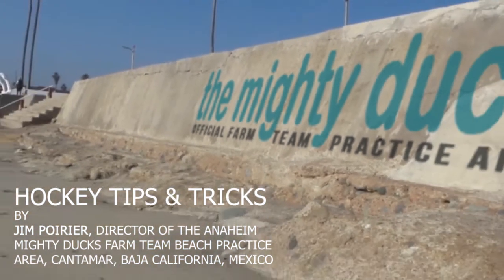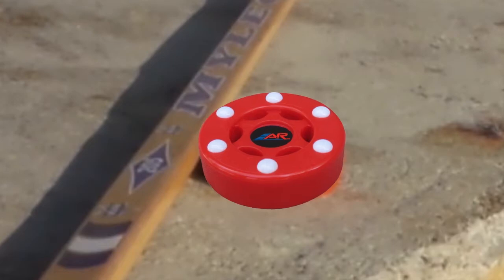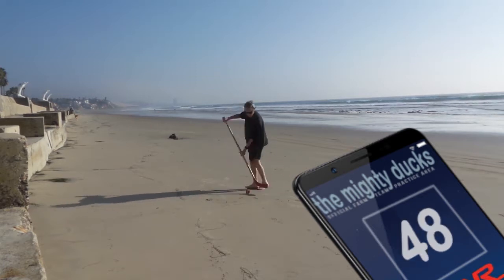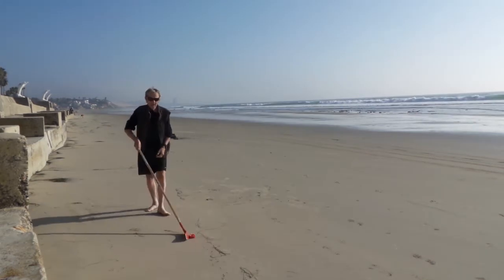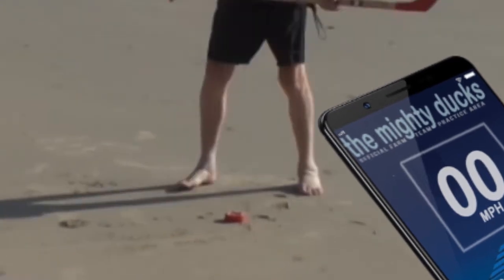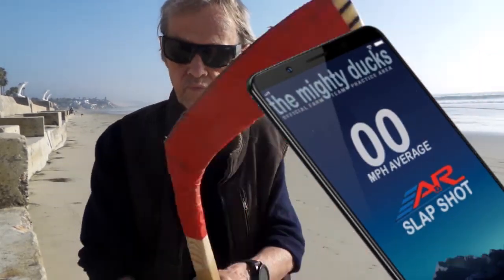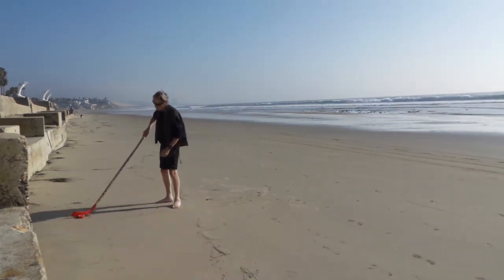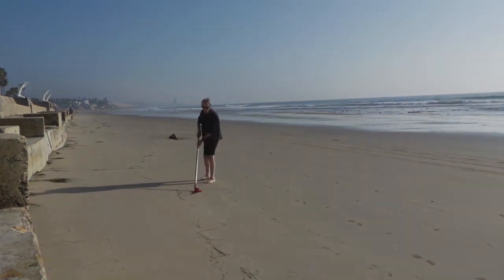TOMORROW'S HOCKEY TODAY!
How Southern California is revolutionizing hockey and practically everything else in the universe, people say!